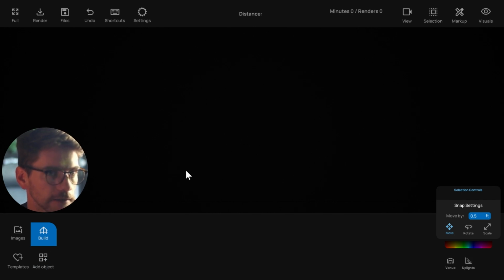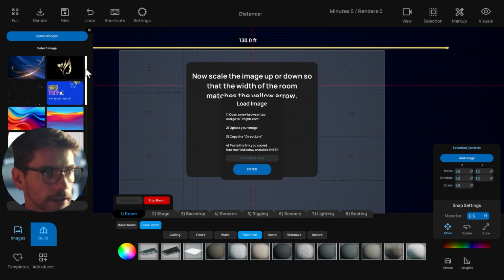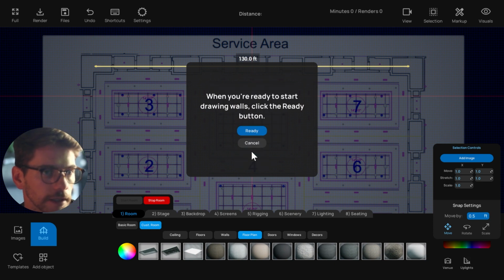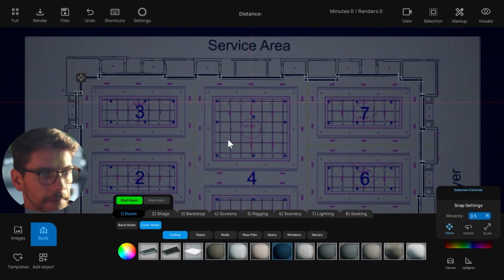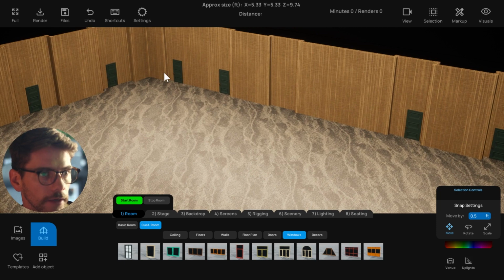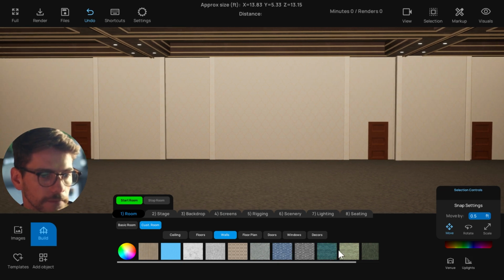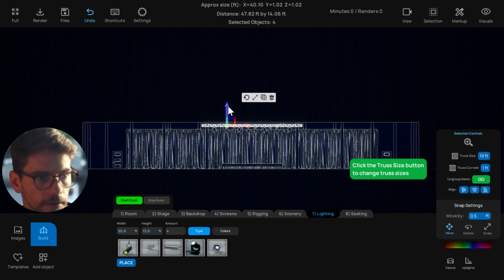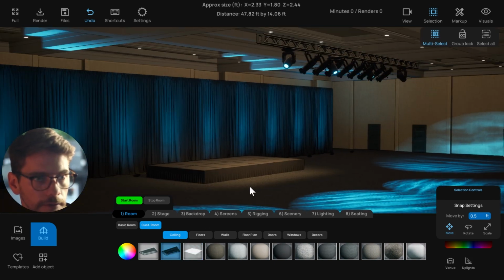Creating a Custom Room in RenderNow (Feature Review)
In this video, I review our work in progress 'Custom Room' feature. This feature allows you to customize a room in more detail for your event designs and renderings.  To learn more, visit eventrender.com. Hope you enjoy!